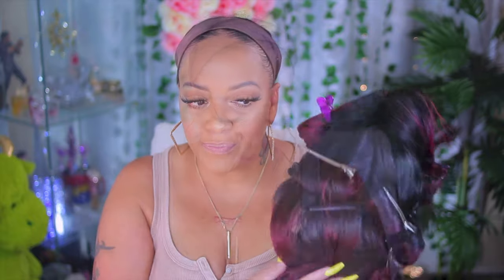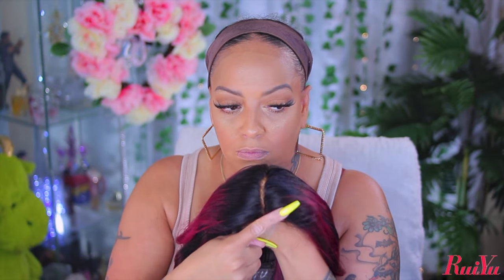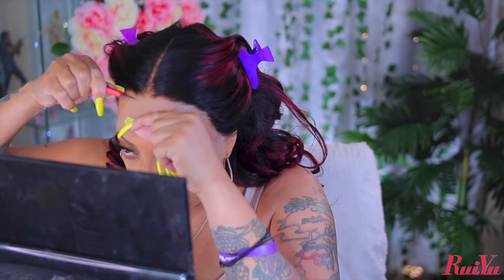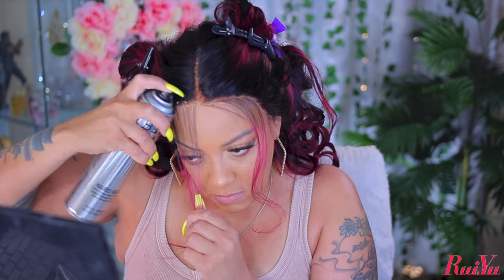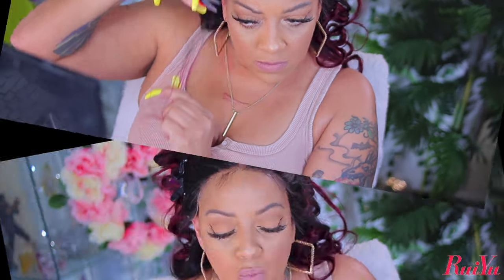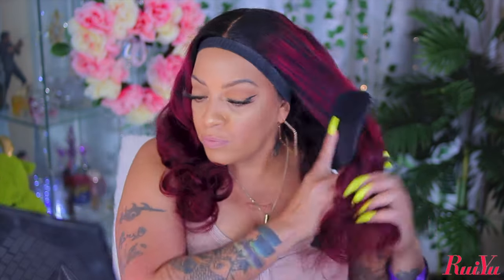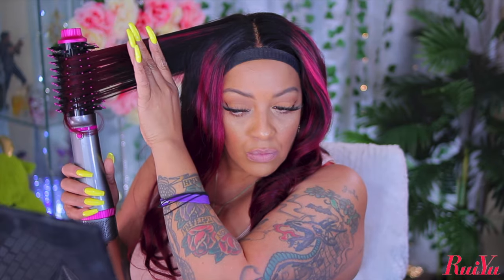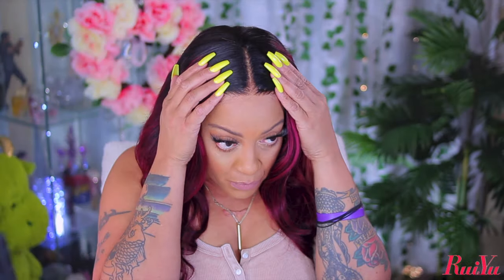EASY New T Part Lace Frontal Install Easy Beginner Method Wig | No Skills Needed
EASY New T Part Lace Frontal Install Easy Beginner Method Wig | No Skills Needed ruiyuHair lacde frfontal install beginner friendly t part wig cheap lace wig 99J burgundy hair pre plucked hairline how to tutorial muffinismylovers

●▬▬▬▬▬ஜ۩RuiYu  HAIR۩ஜ▬▬▬▬●

Hair Details:
1b99J Burgundy Body Wave Transparent T Part Lace Wig With Baby Hair Ombre Wigs Colored Human Hair Wigs

T Part Wig; Body Wave Hair; 180% density 22 inch; Brazilian hair

●▬▬▬▬▬ஜ۩RuiYu  HAIR۩ஜ▬▬▬▬●

BLOW DRYER WITH ATTACHMENTS USED IN VIDEO INGLAM

WRITE OR SEND US LOVE GIFTS TO:
Muffinismylovers

SOME OF MY FAVORITE SITES